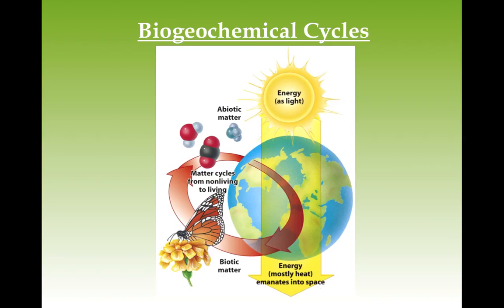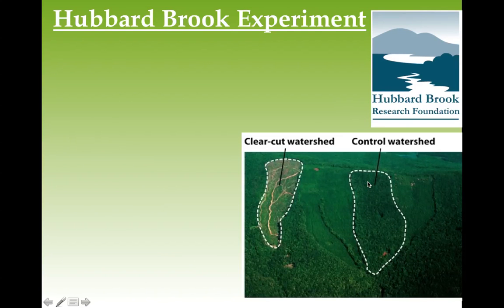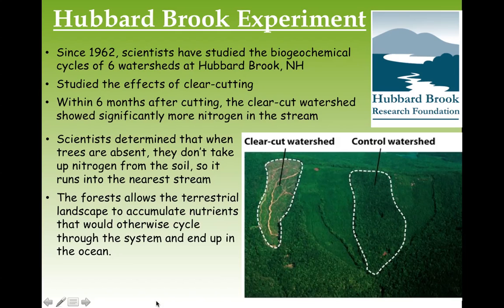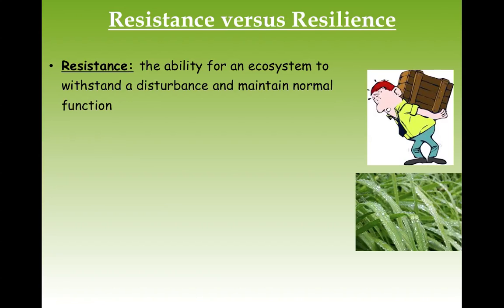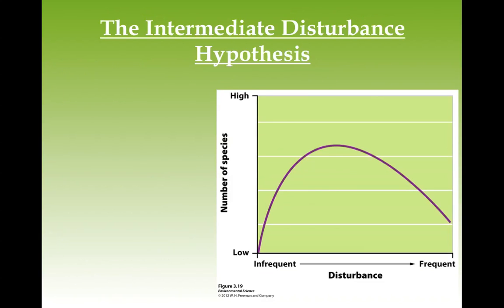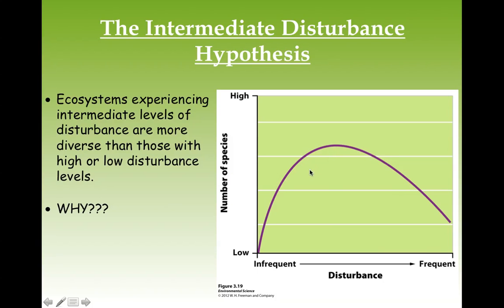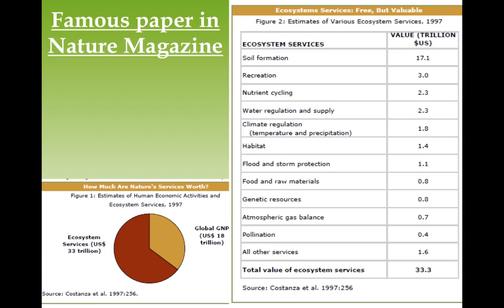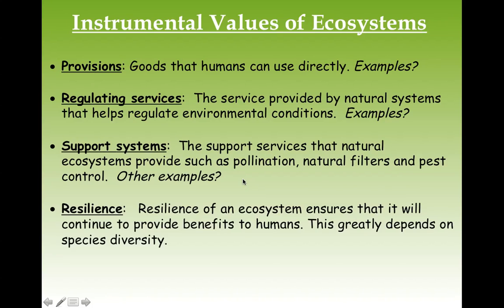SHPAPES_Chap.3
APES Chap.3 Video